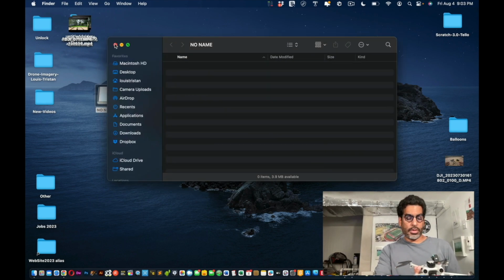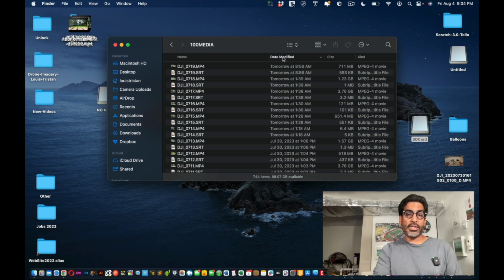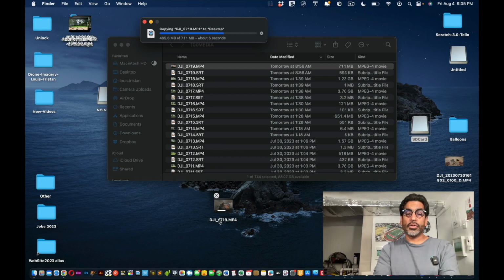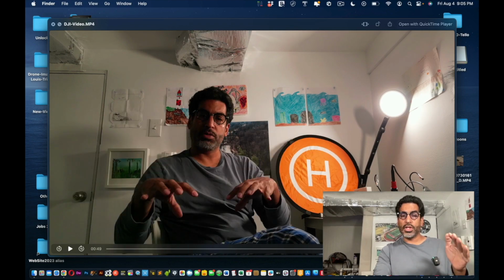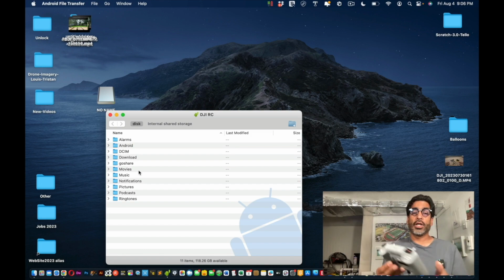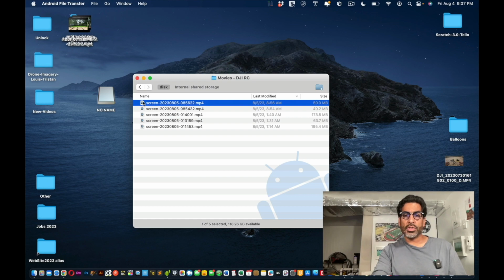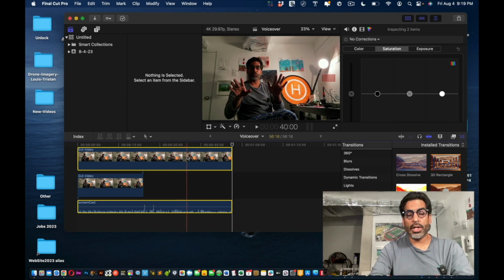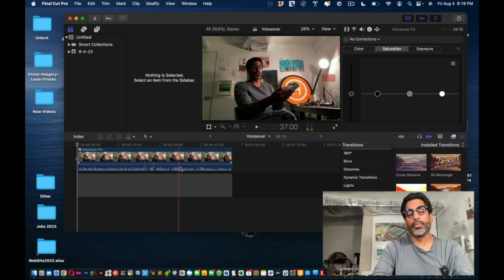Add audio from mini 3 pro footage - sound from your drone video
@BoReynolds  try this but you still need to have a receiver plugged into your dji remote and then screencast it. Drone Valley is the most affordable one.

Hope this helps you record the sound from your mini 3 pro video and then get it to sync.

record sound from dji mini 3 pro -

Drone Valley Mic